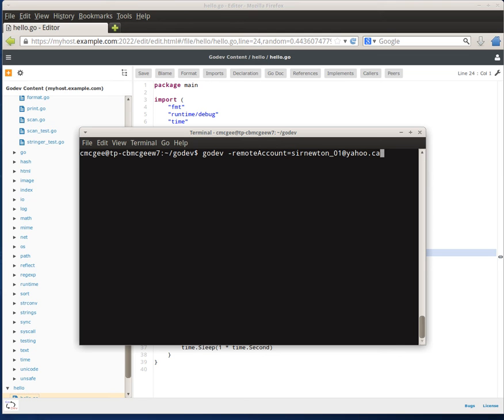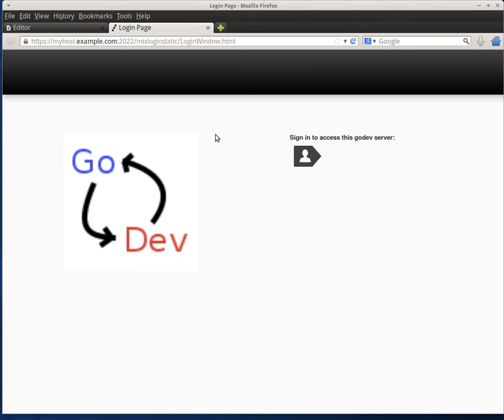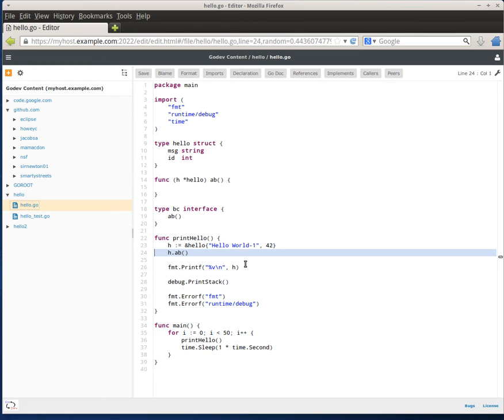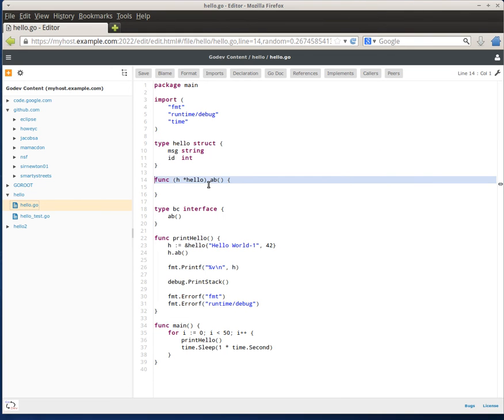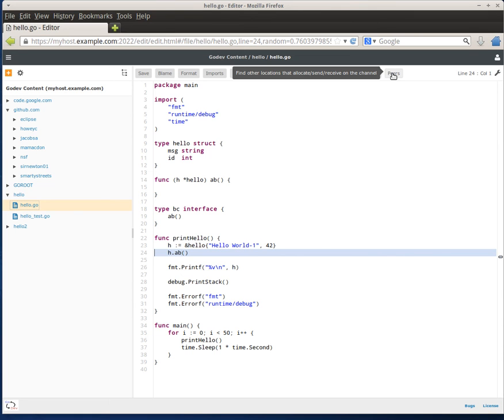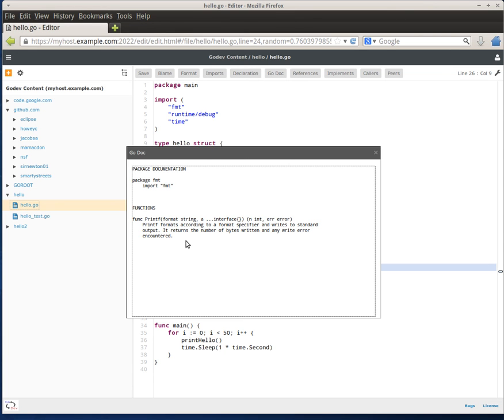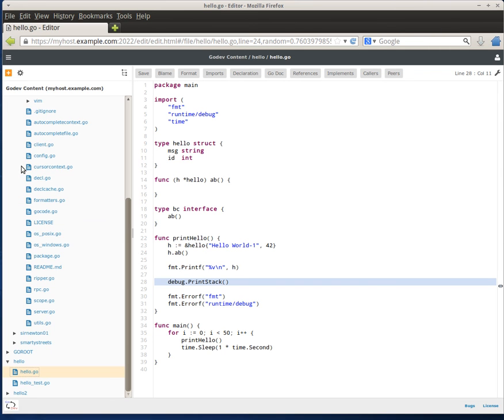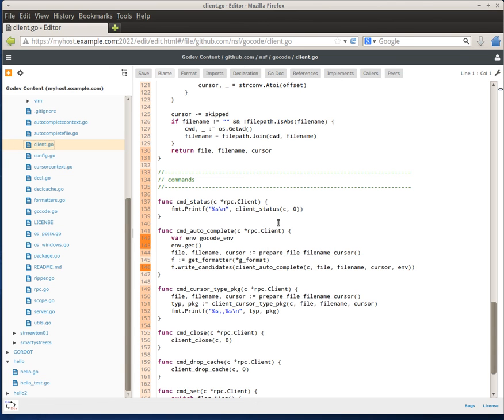Godev end of sprint video (Sprints 8 and 9)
Sprint 8 and 9 comes with some new features:

-Mozilla Persona authentication (when you forget the magic key or go to another computer)
-Oracle support (find references, callers, peers for various items in your files)
-Quick Go Doc for an item in your file (no need to navigate or go to another tab)
-Blame support for Git, Hg and Jazz SCM (find out who modified a line in your file and when it was last changed)